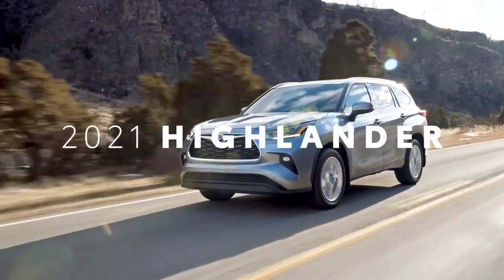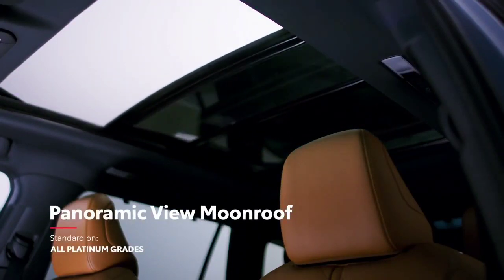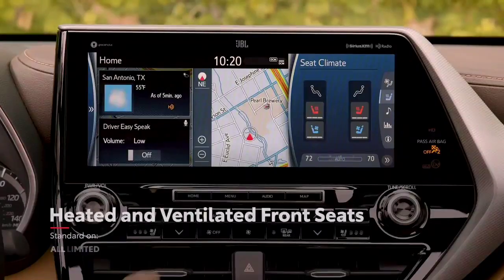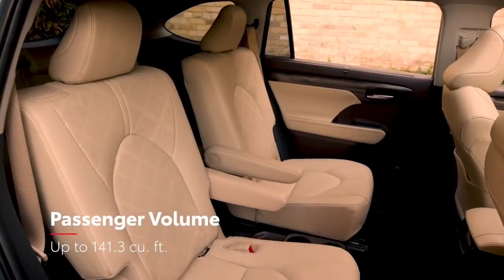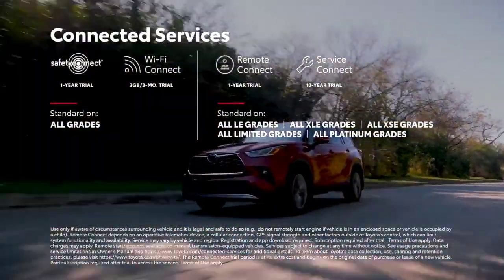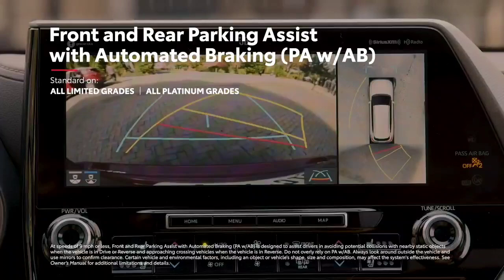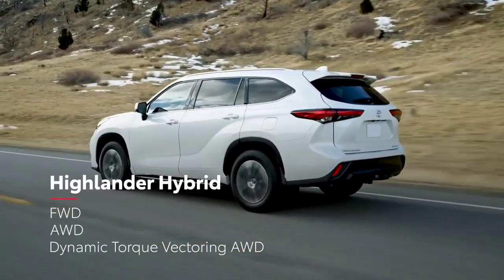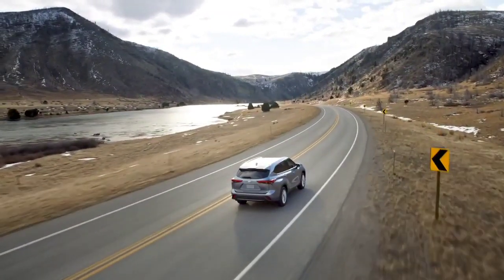2021 Toyota Highlander - Toyota Highlander 2021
Please enjoy our broadcast video 📷📸